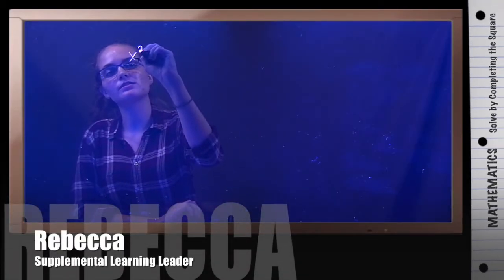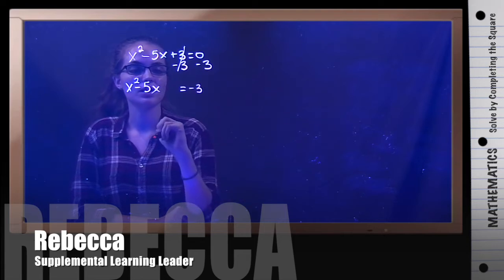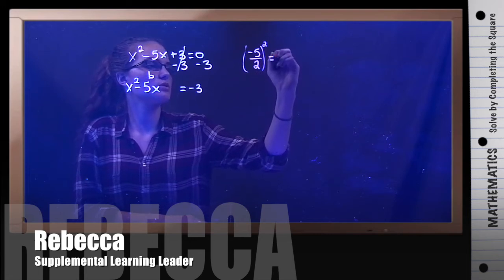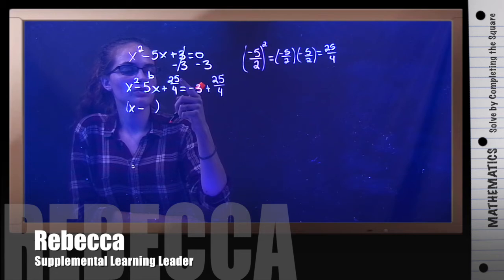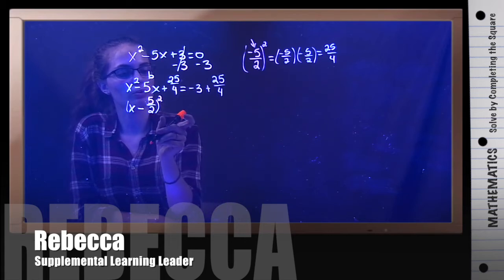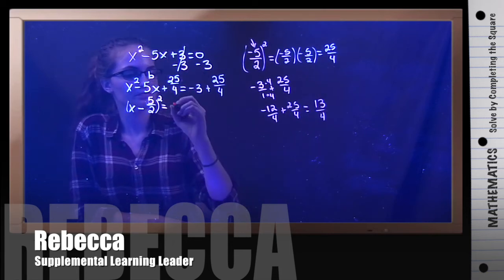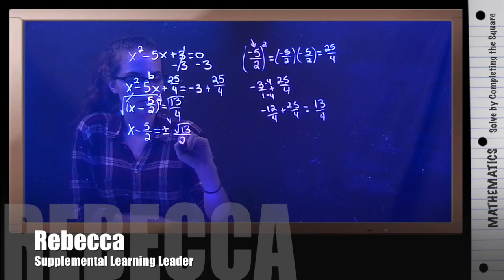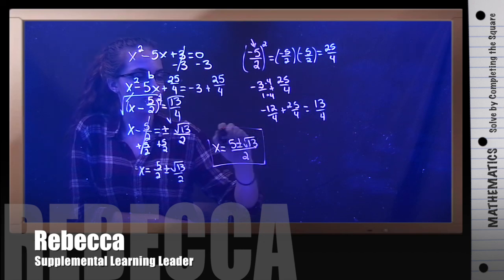Solving Quadratic Equations by Completing the Square